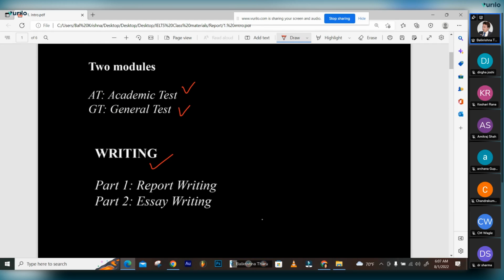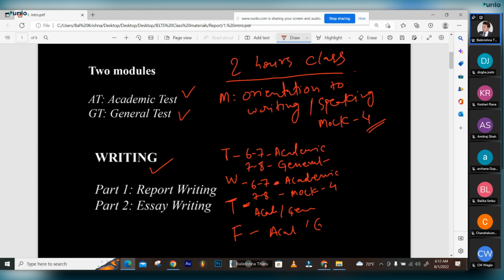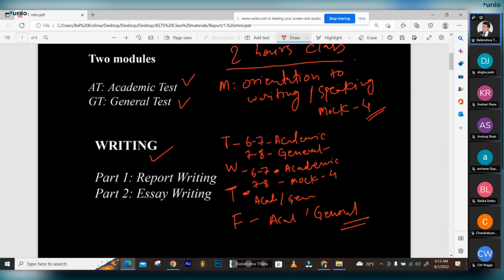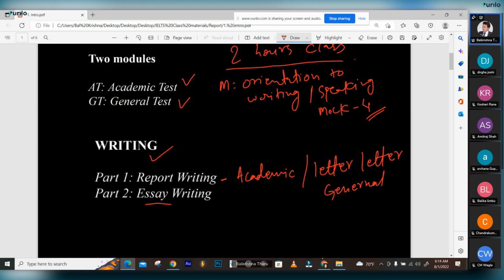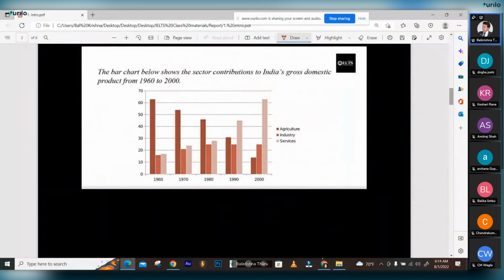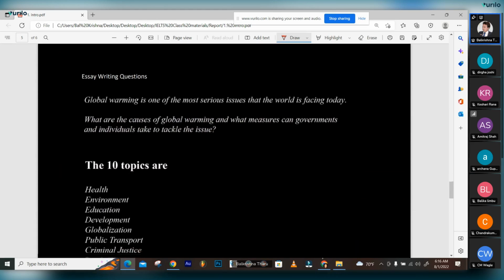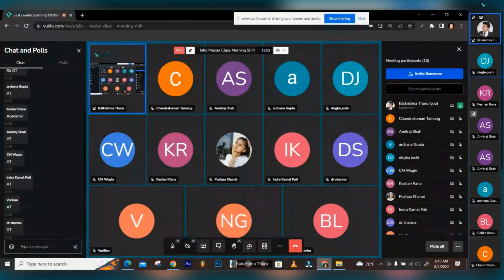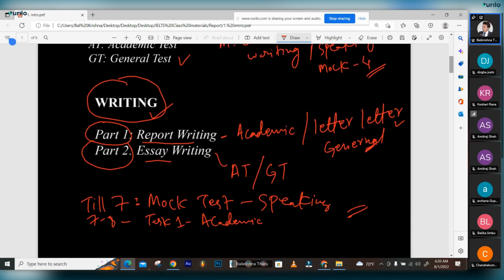IELTS Master Class. IELTS Writing Session conducted by our Instructor, Balkrishna (Krisisna Bodh)